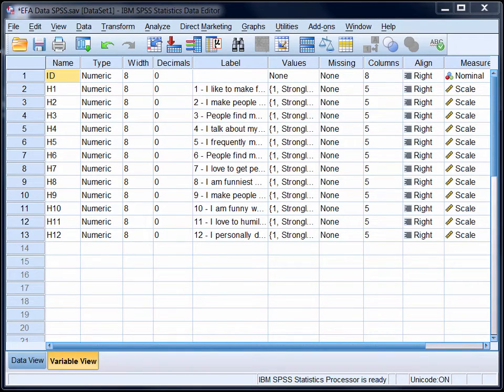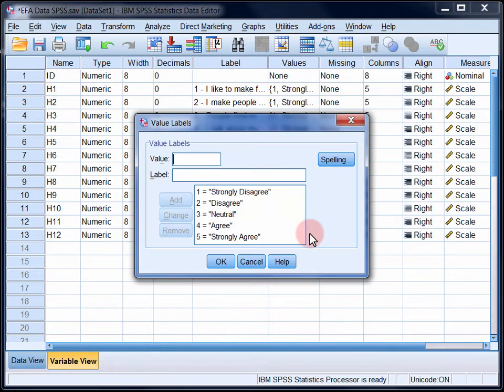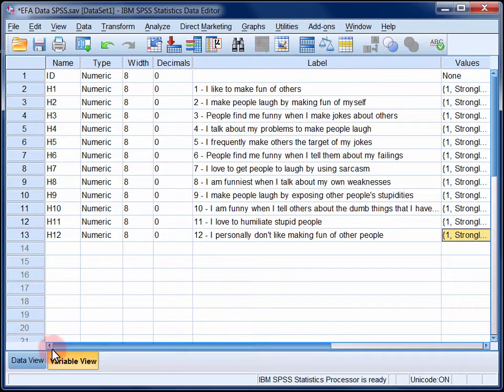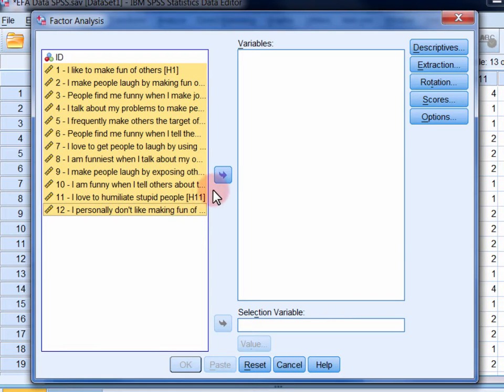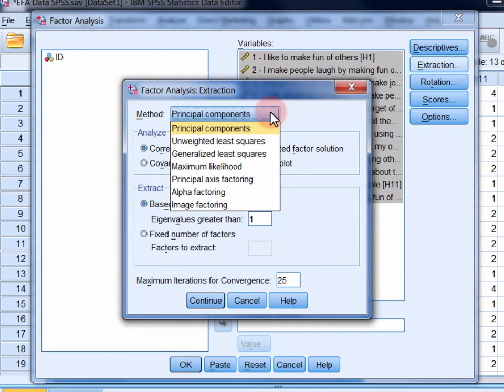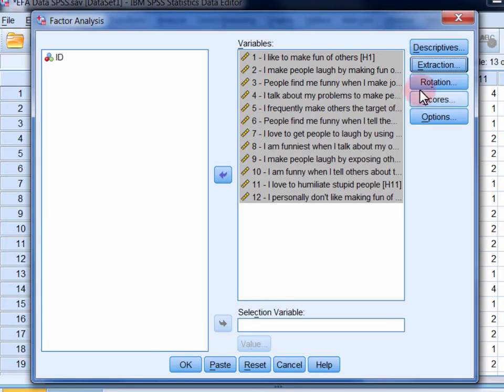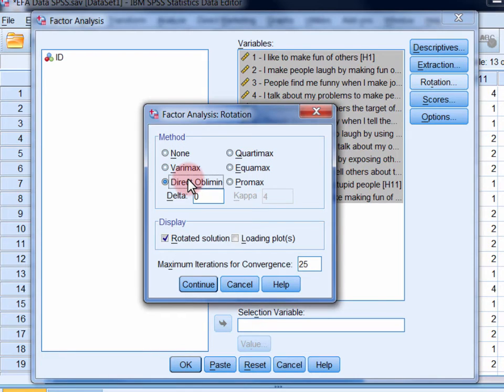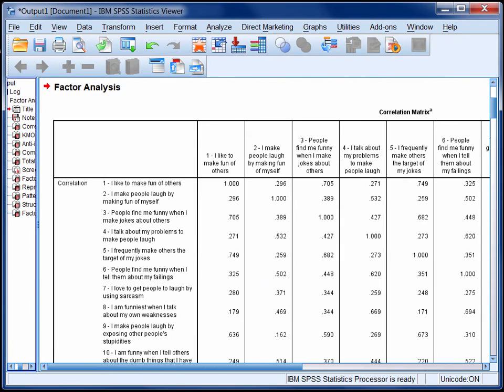StatHand - Running principal axis factoring in SPSS